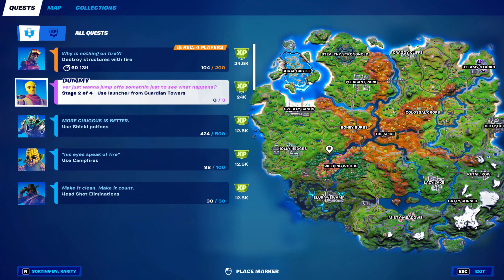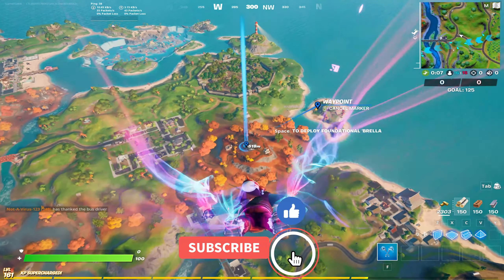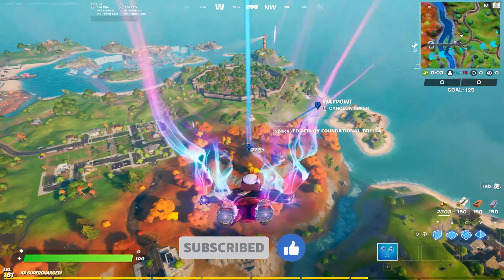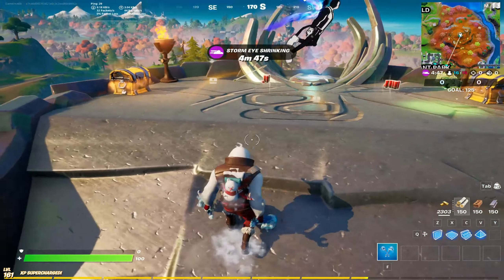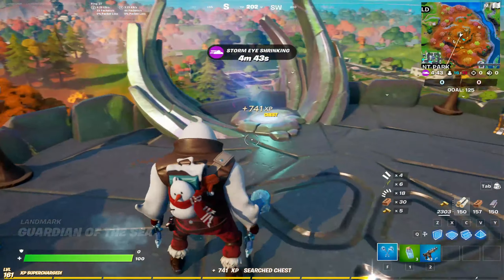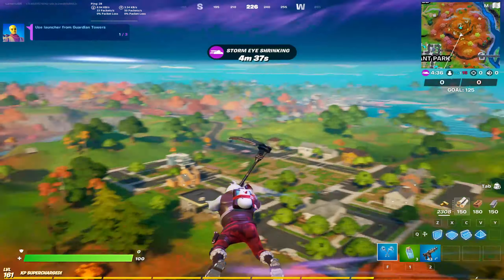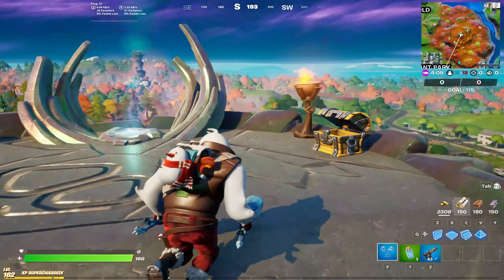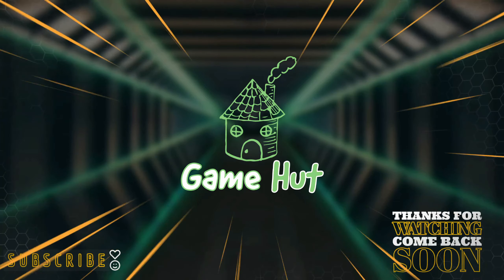How to Use Launchers from Guardian Towers | Fortnite C2S6 Week 8 Challenges Epic Quest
Stage 2 Of 4 Use Launchers from Guardian Towers (3). Just land at any Guardian tower and use the launcher 3 times.

This challenge is part of the Week 8 Epic Quests in Season 6 Chapter 2 and unlocks you XP for the battle pass. For more guide for Fortnite, check my channel 😊

🎶 Music 🎵
.. Outro

If you reached this point on my description, you are a true hero, thanks for your dedication and hearing me. Your feedback is very important to me, please let me know if you have any recommendations in the comments.